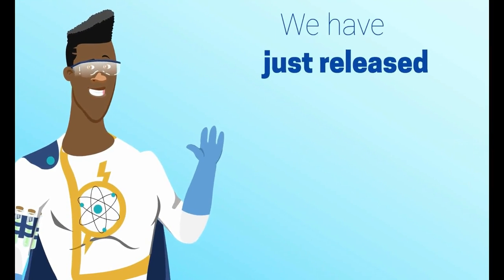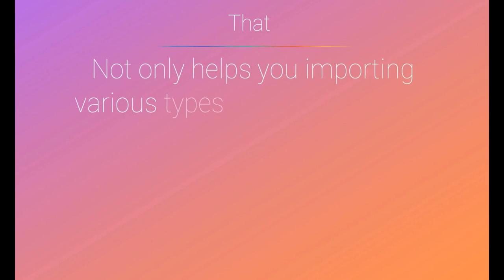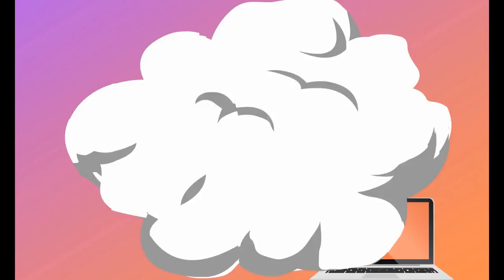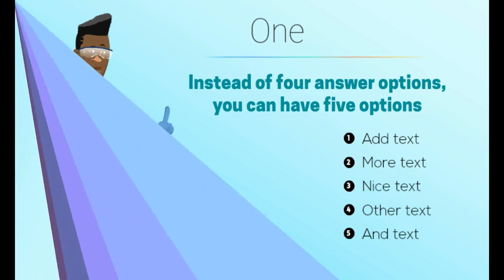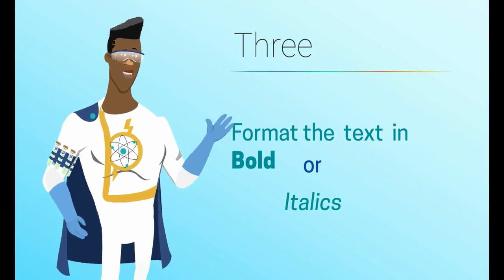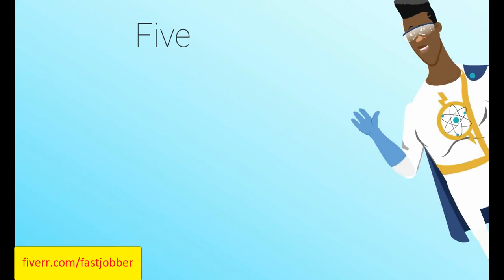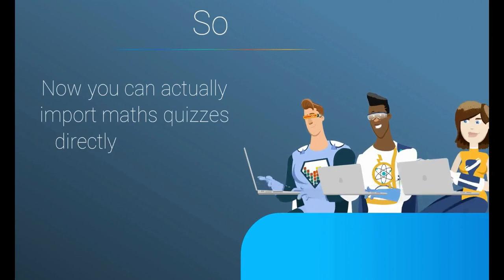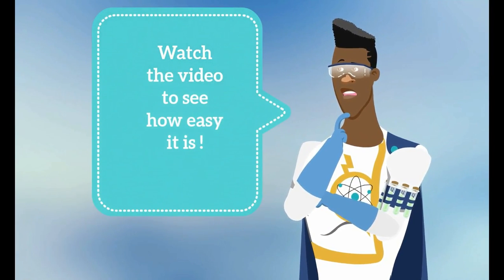Import math quizzes from Excel to WpProQuiz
Now you can import even maths type quizzes created on EXCEL spreadsheet to Wp-Pro-Quiz through the WordpRess plugin -MT-QUIZ-Import version.

Apart from that Version to of the Wordpress plugin now allows
1. Color the questions or part of text.
2. Format -Bold, Italics or Underline in excel spreadsheet and import to Wp-Pro-Quiz
3. Square root, or Cube root type questions